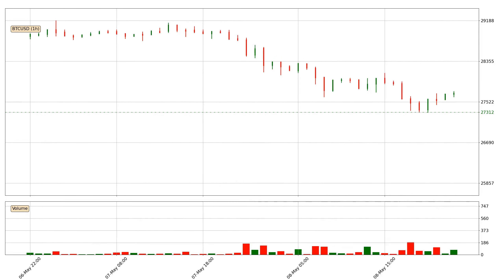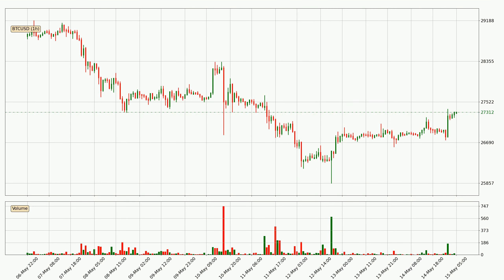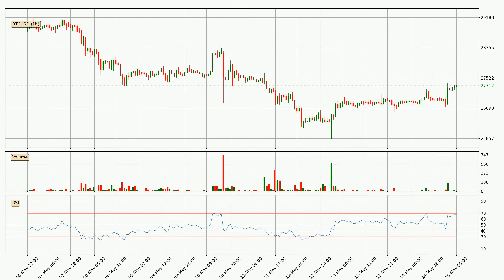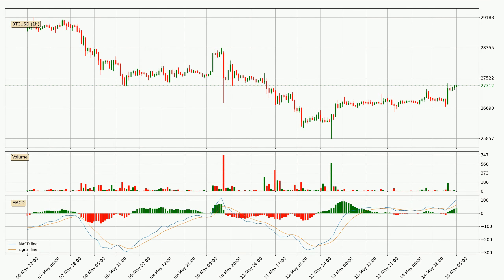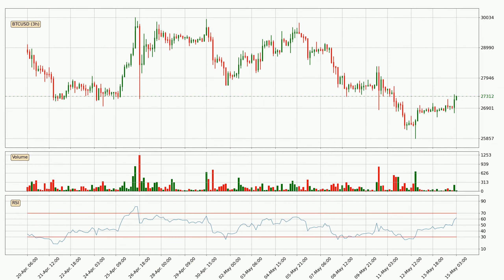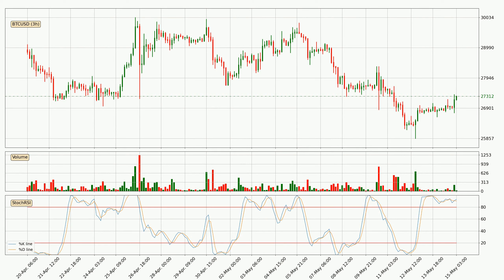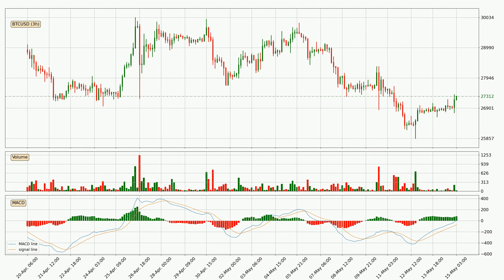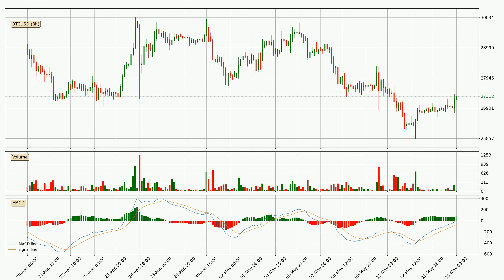Price Up With 1.7% 📈 For Bitcoin. What Now With BTCUSD?? | FAST&CLEAR | 15.May.2023